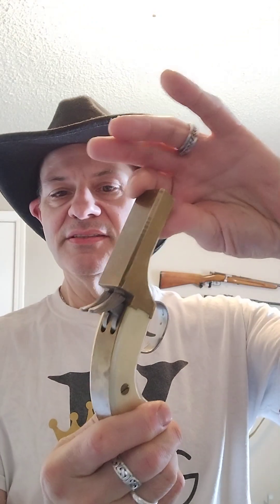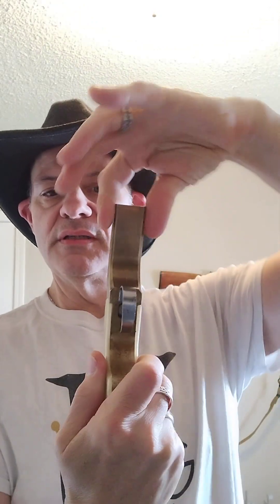Derringer Deux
Any information you might have on the bullet size 36 or 375 would help?